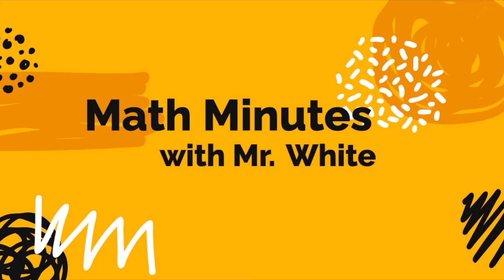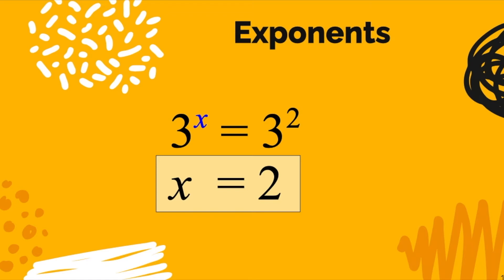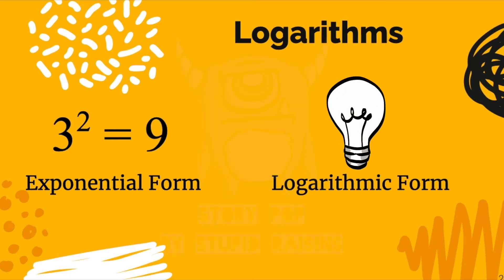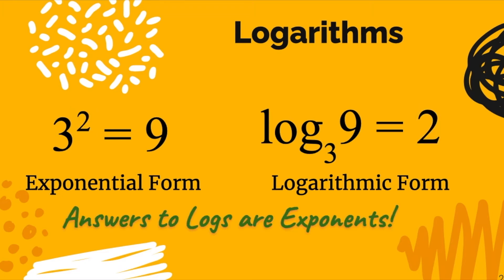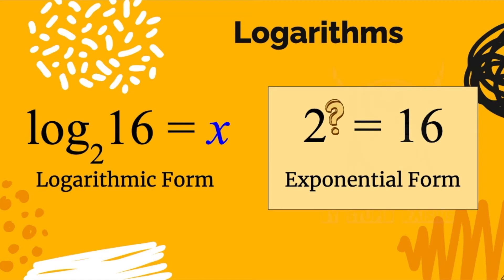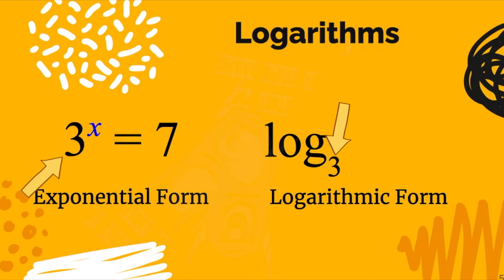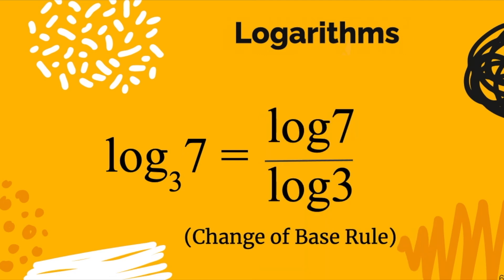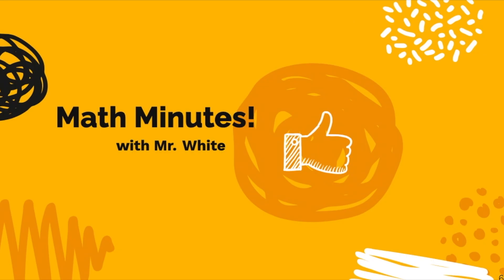What is a Logarithm?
Learn what a logarithm is and how it can even be used to solve an exponential equation.   See how how to enter logarithms into your calculator, too.

THANK YOU for all the feedback as my channel begins reach more and more students.
-Mr. White